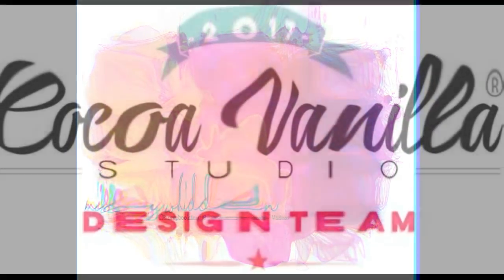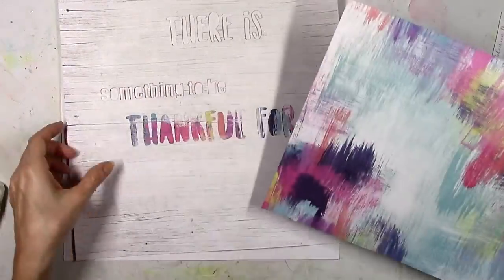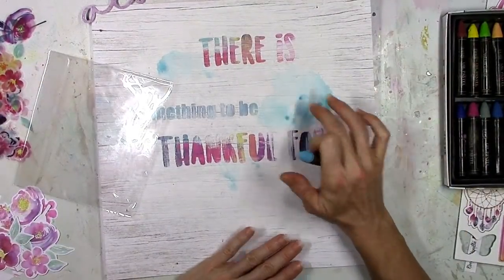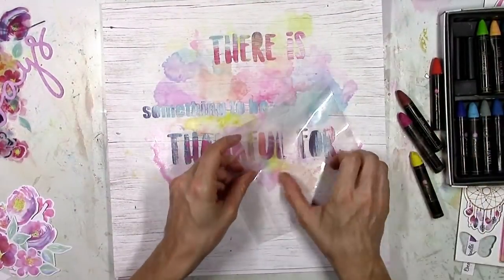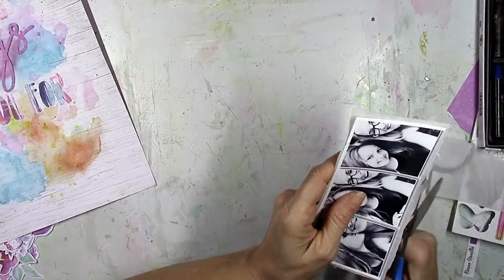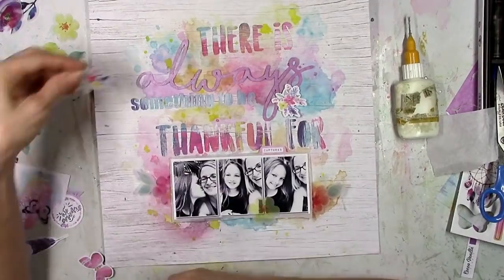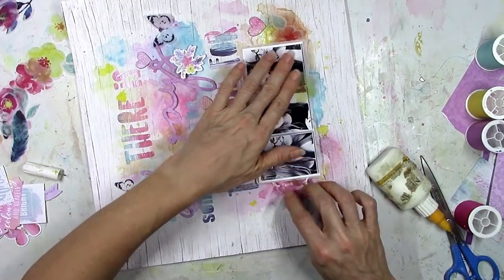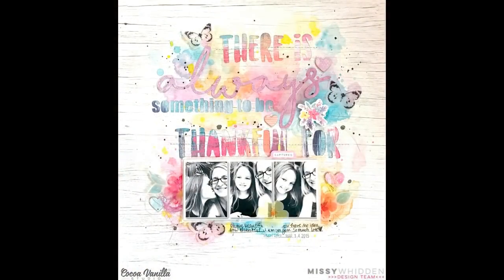Scrapbooking Process #347 Cocoa Vanilla / Always Something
Bohemian Dream collection